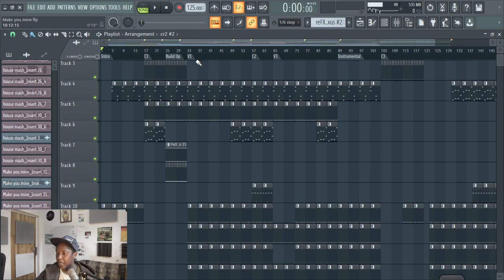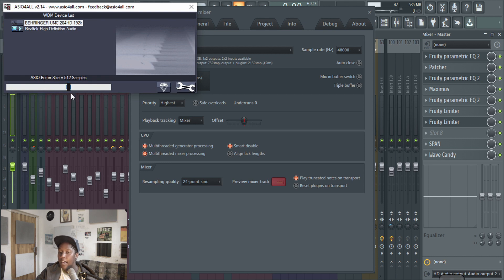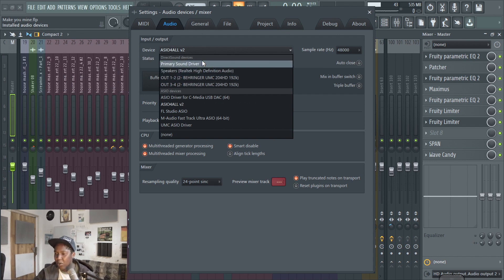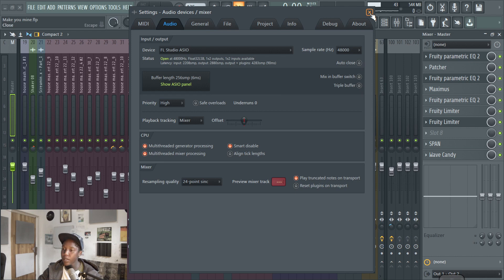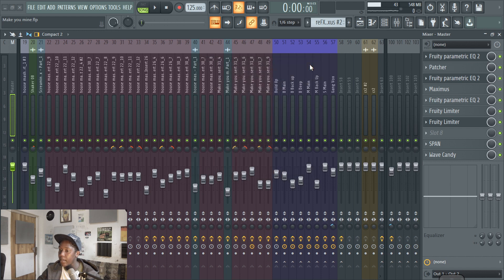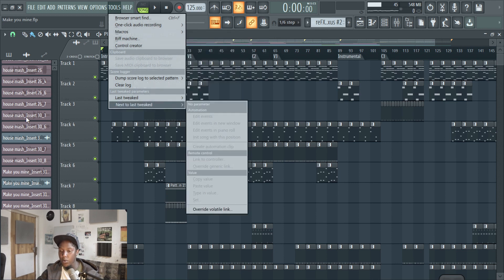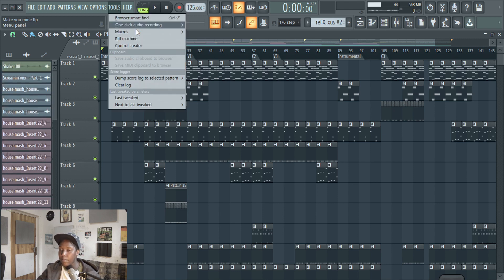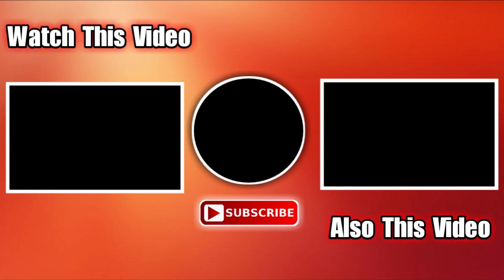How to optimize FL studio 20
Todays computers can handle the load of audio production but there are a few ways to optimize FL studio 20. By changing FL studio settings Asio Drivers or small tweeks here and there, your Audio station will running like a beast.

Learn how to mix like a beast here!

Ultralord Music Productions (PTY) LTD
Music Production & Events
Welkom, Freestate

Music Production & Events
Welkom, Freestate